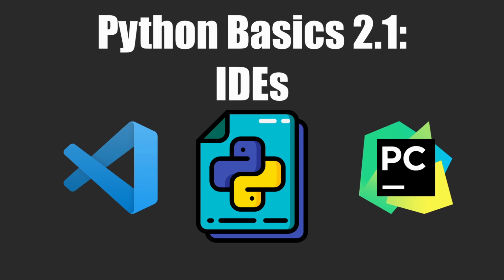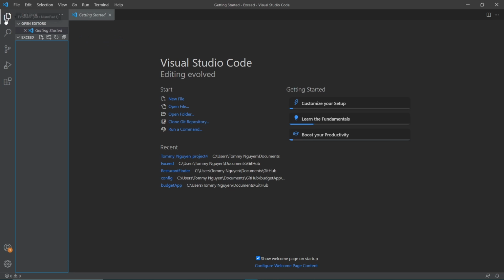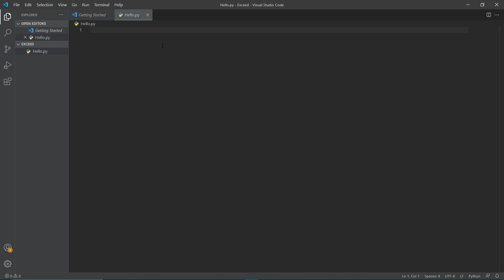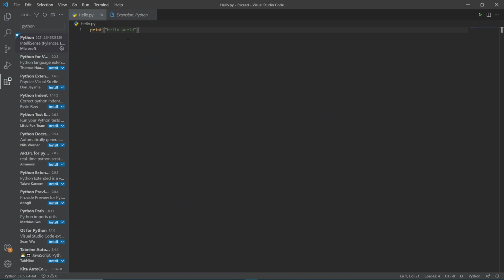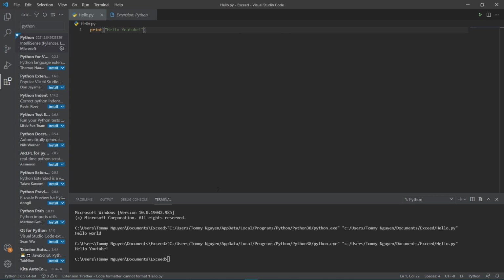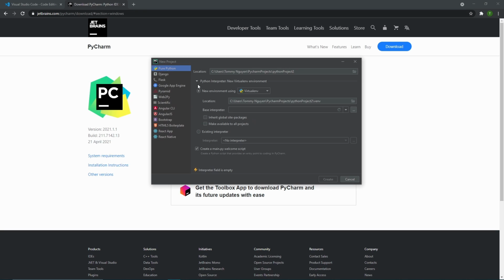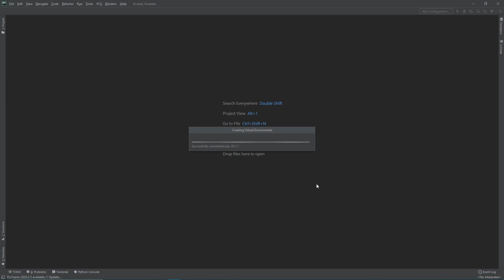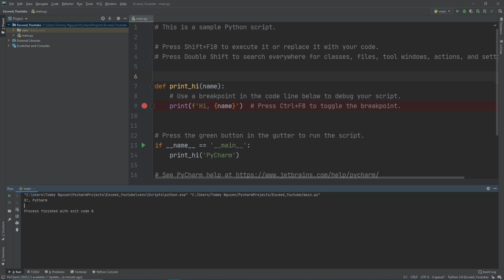Python Basics Tutorial #2.1 | IDEs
Today we are going over VScode and Pycharm and how to run our first program on them. We will run a simple Hello World script.

⏰Timestamp
00:00 | Vscode
01:59 | Pycharm